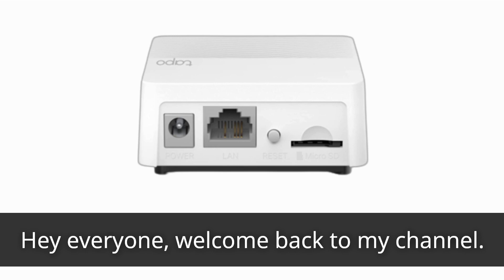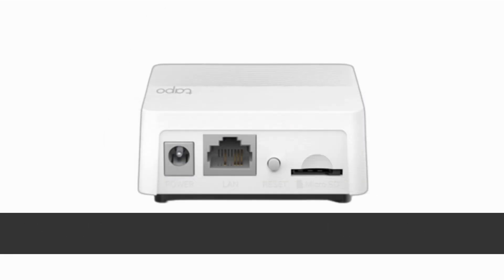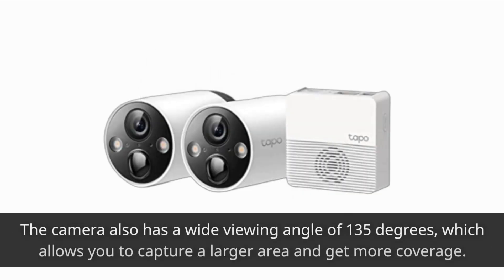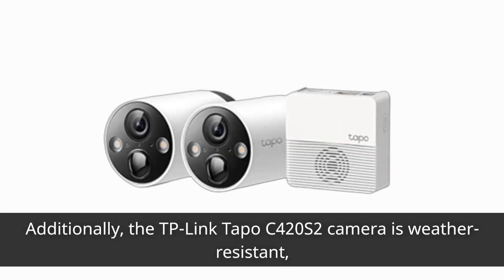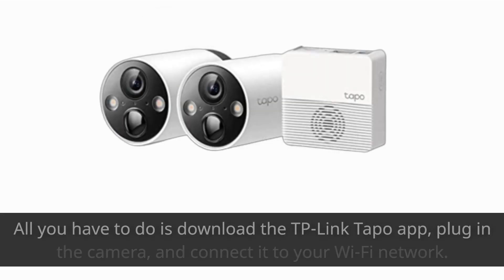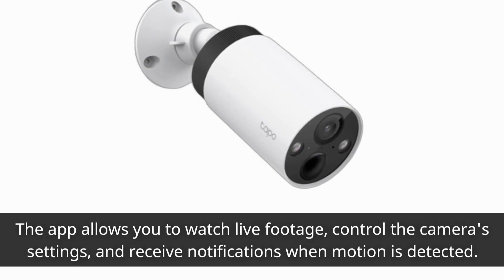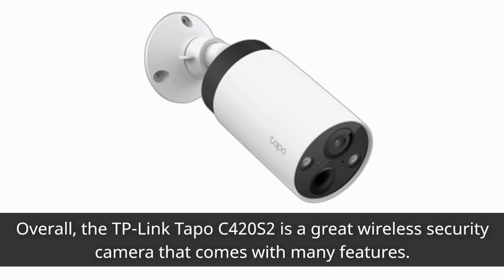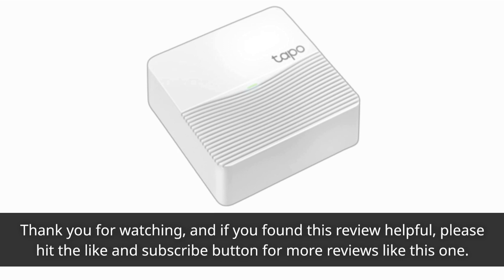Wire-Free Security with TP-Link Tapo C420S2 - A Comprehensive Review!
Amazon Product Name : TP-Link Tapo C420S2 Smart Wire-Free Security Camera System

In this video, we take a closer look at the TP-Link Tapo C420S2 Smart Wire-Free Security Camera System. This easy-to-install camera system provides peace of mind by keeping an eye on your home or business. We'll give you a comprehensive review of the features and benefits of the Tapo C420S2, and help you determine if it's the right choice for your security needs. From its wire-free design to its advanced motion detection, we'll cover everything you need to know about this smart security camera system. Watch now to see if the TP-Link Tapo C420S2 is right for you!